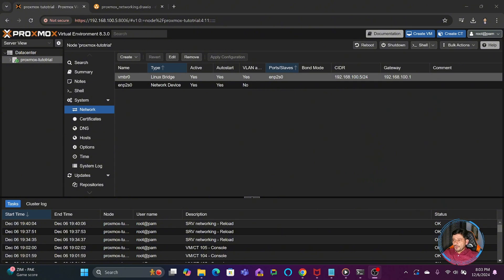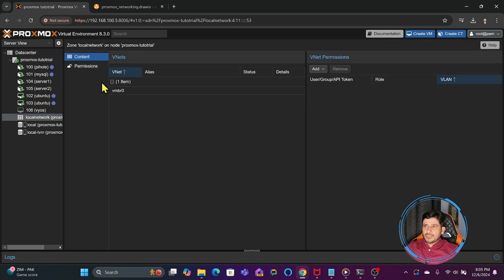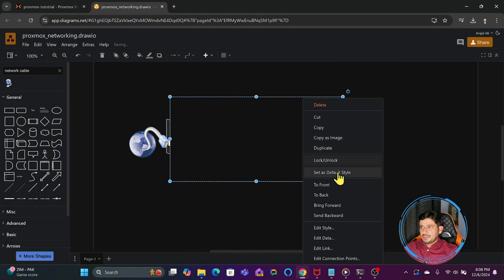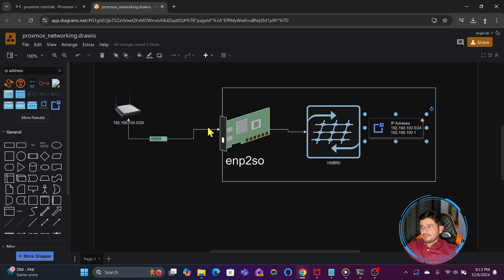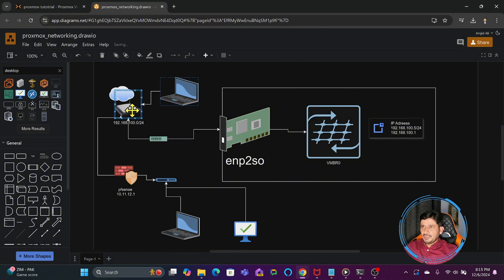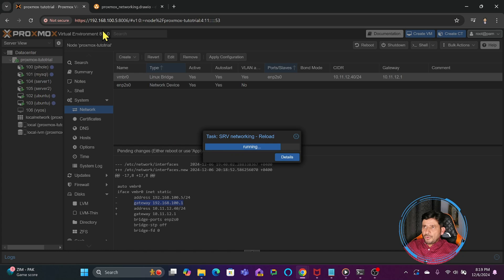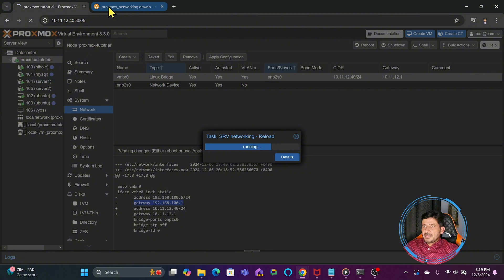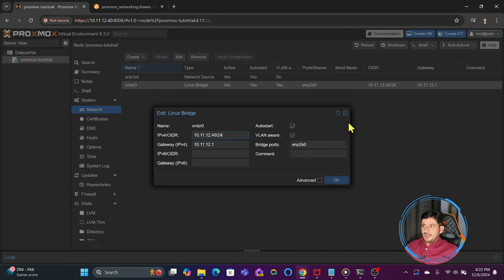Proxmox Networking 101: Master Basic Networking Concepts with Diagrams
Dive into Proxmox Networking 101 to master the foundational concepts of networking in Proxmox VE.  Full Course

In this tutorial:

Learn how physical interfaces connect to virtual bridges in Proxmox.
Understand how to assign and modify the IP address of your Proxmox node.
Set up local network connectivity for VMs and containers.
Ensure VMs and containers receive IP addresses from an external DHCP server seamlessly.
With detailed diagrams and step-by-step instructions, this video simplifies Proxmox networking for beginners.